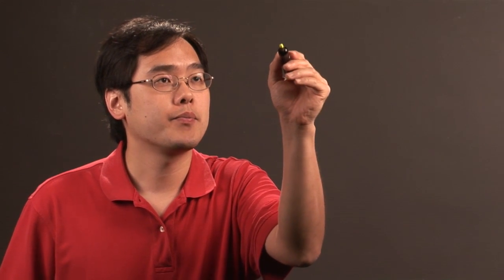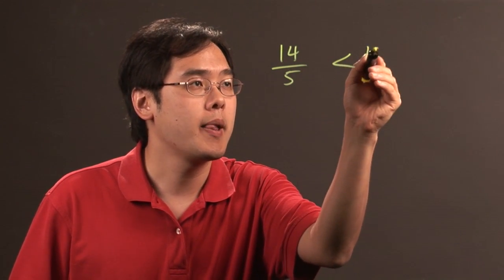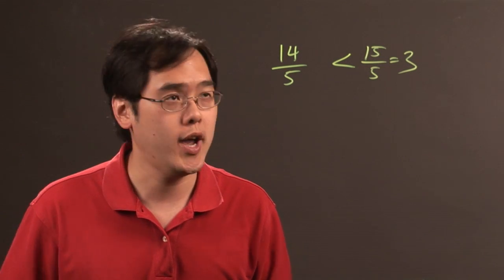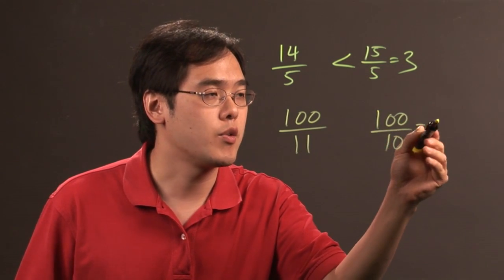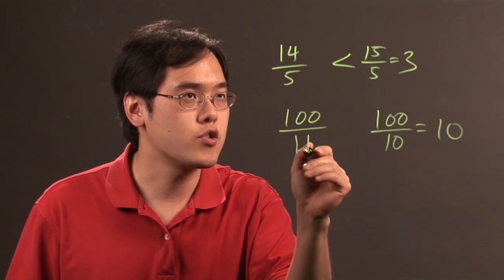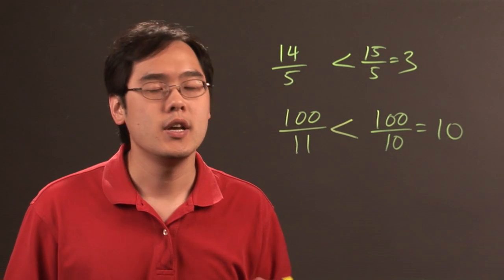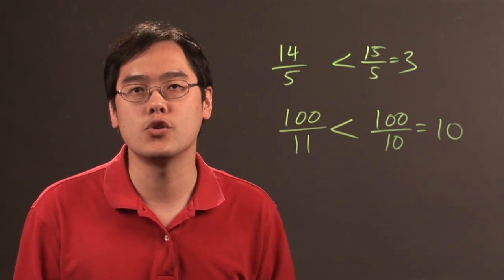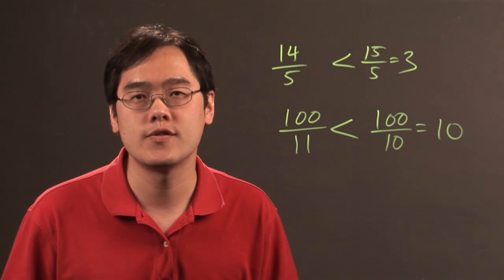How to Estimate Quotients of Whole Numbers : Math & Calculus Tips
Estimating quotients of whole numbers involves dividing real numbers and moving forward in terms of estimation. Estimate quotients of whole numbers with help from a longtime mathematics educator in this free video clip.